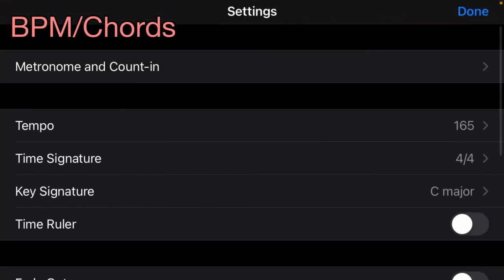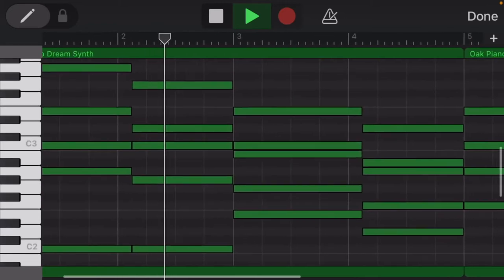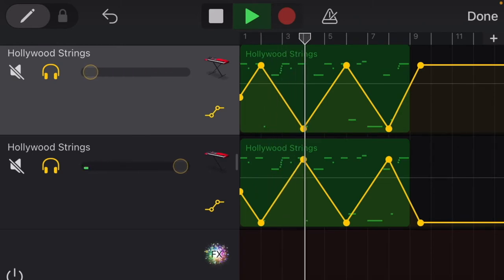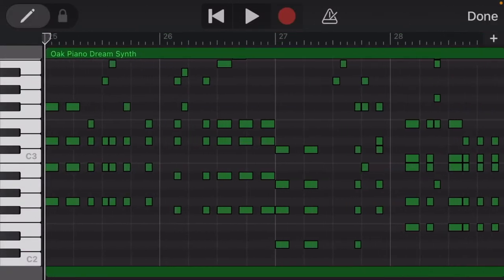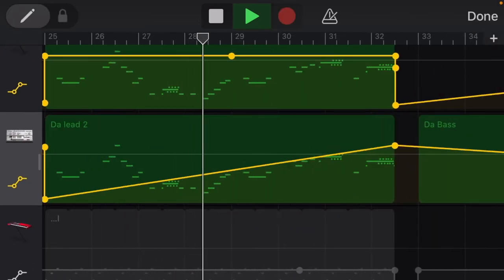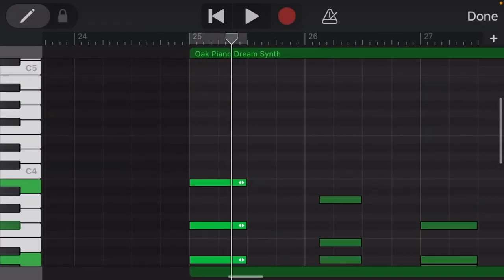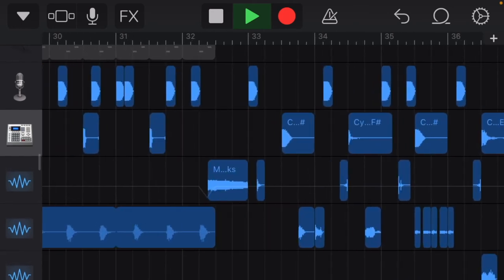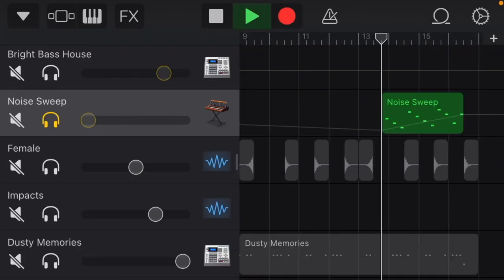SNAIL’S HOUSE ON GARAGEBAND? yes.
Hey! Let me know if you have any questions in the comments below because I know I suck at explaining things.

0:00 - Welcome
0:11 - BPM/Chords
1:01 - Intro
1:54 - Bridge
2:24 - Verse/Build-up
4:02 - Drop
6:15 - Final Result